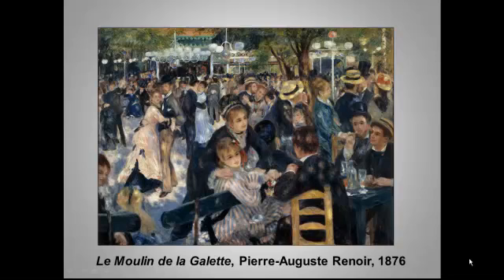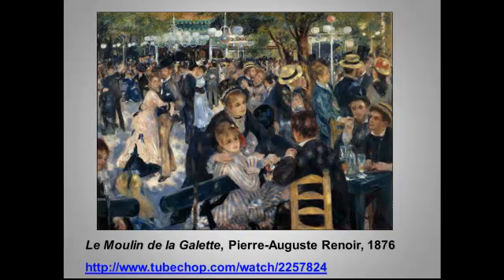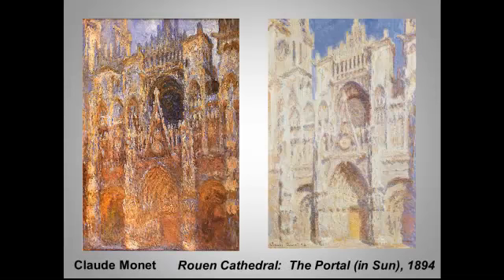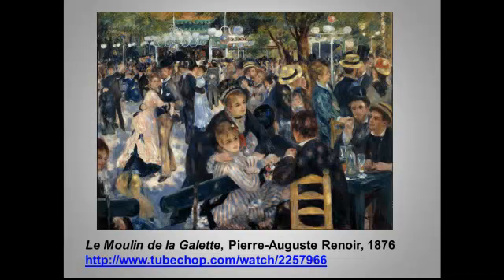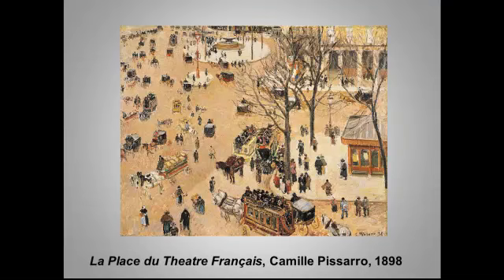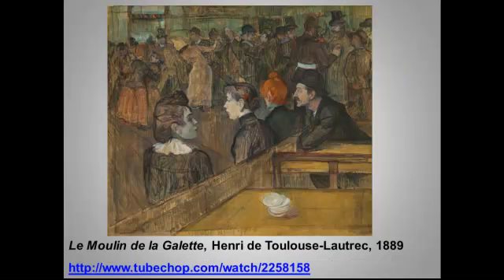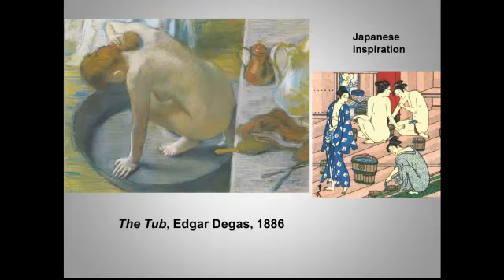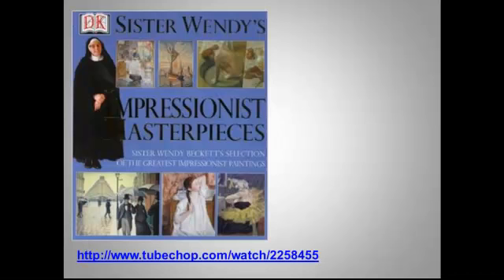Impressionism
We end our second to last unit with the ever-popular Impressionists.